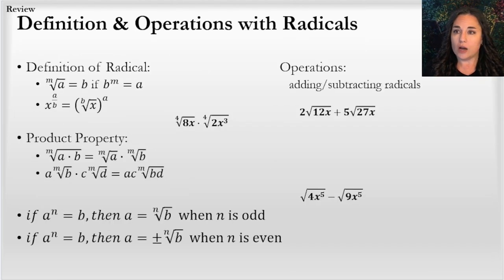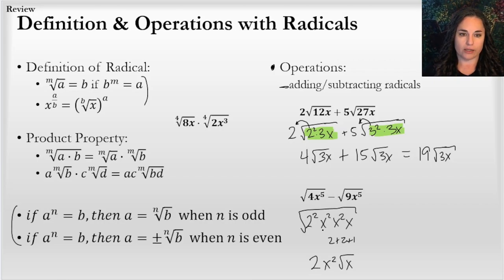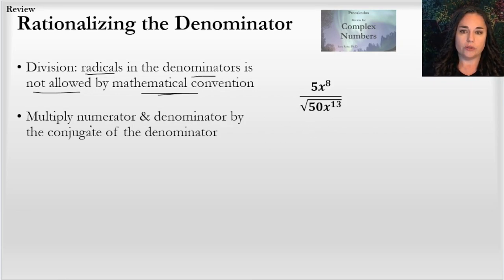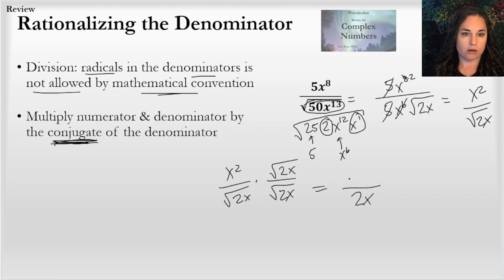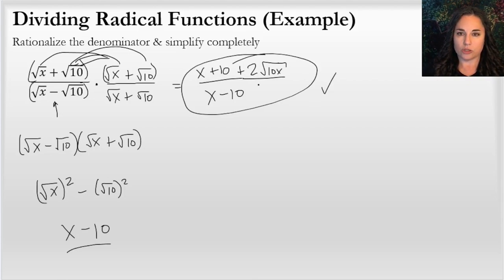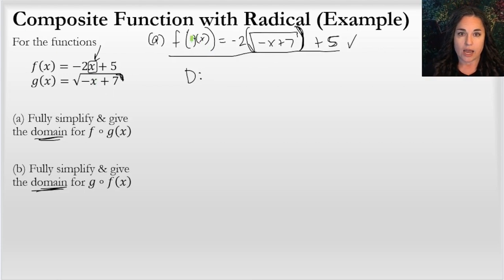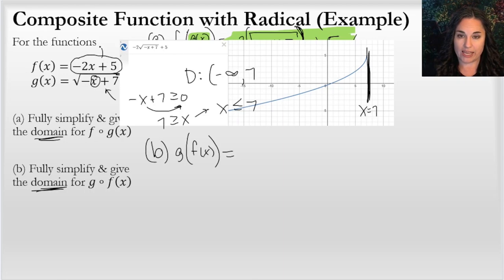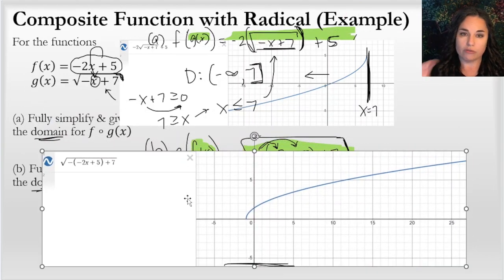Composition with Radical Functions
A quick lesson covering root algebra and solving intersections with radical functions including extraneous solutions, with example problems.

0:00 Review for Definition & Operations with Radicals with Examples
4:35 Rationalizing the Denominator with Example
7:38 Dividing Radical Functions (Example)
9:34 Composites with Radicals Functions & its Domain (Example)

Power Functions & Polynomial Functions & their Graphs:
Modeling & Regression with Power & Polynomial Functions:
Radical Functions & their Graphs:
Modeling & Regression with Radical Functions:
Exponential & Logarithmic Properties & Algebra:
Exponential Functions & their Graphs:
Modeling with Exponential Functions:
Logarithmic Functions & their Graphs:
Modeling & Regression with Logarithmic Functions: